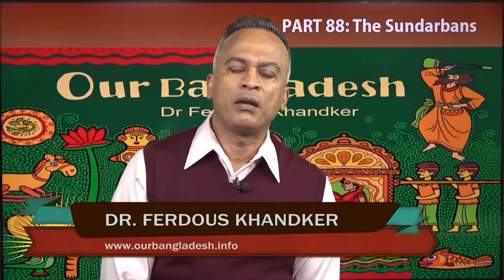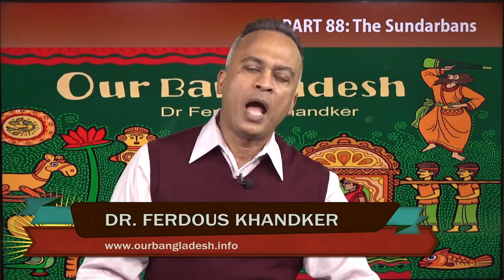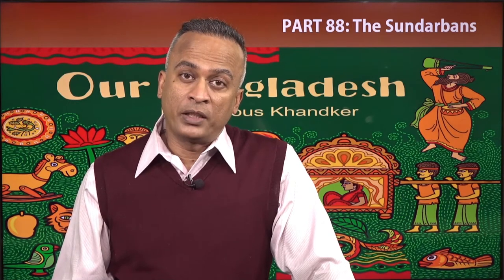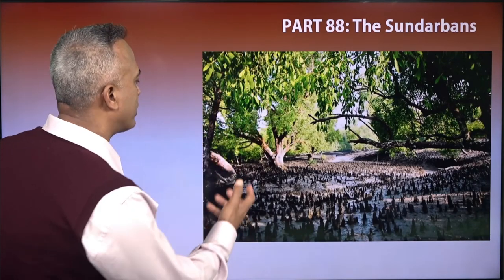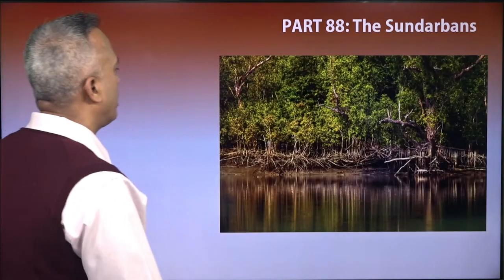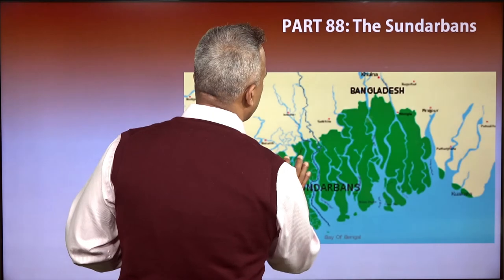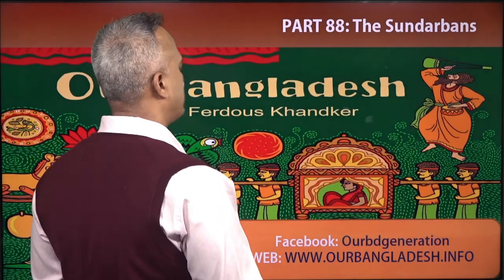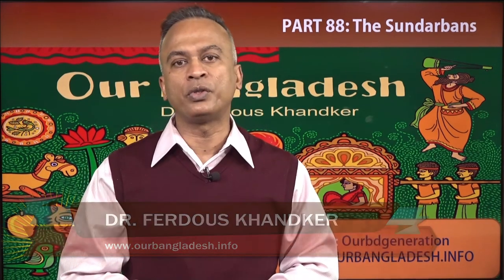Episode 88: The Sundarbans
This is an educational video series by Dr. Ferdous Khandker, who is a registered physician of the United States.
This "Our Bangladesh" is written by him to connect Young generation with Bangladeshi culture, religion, language, history etc.